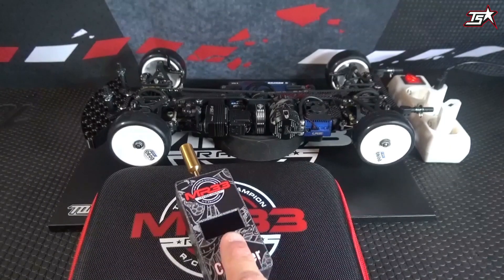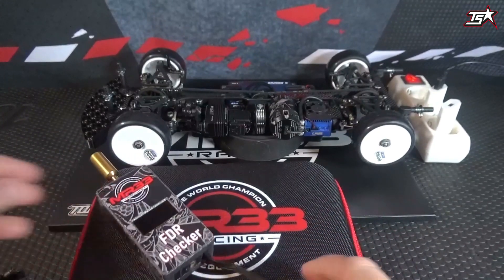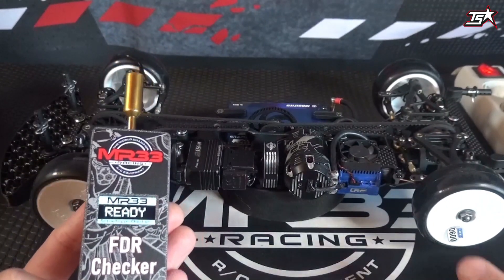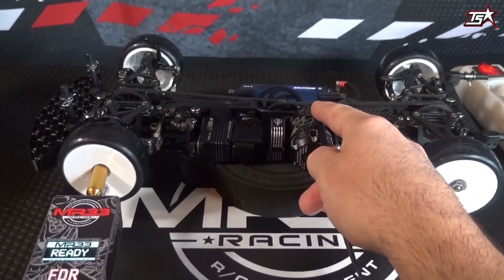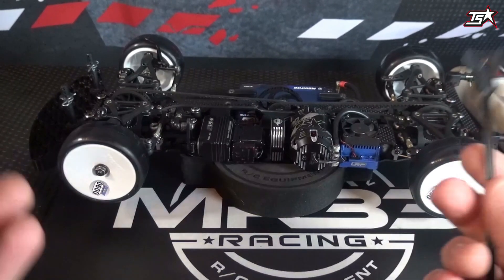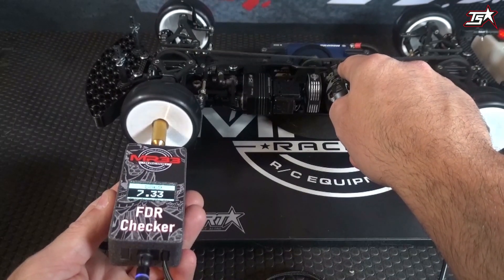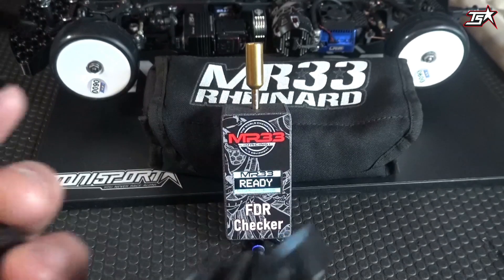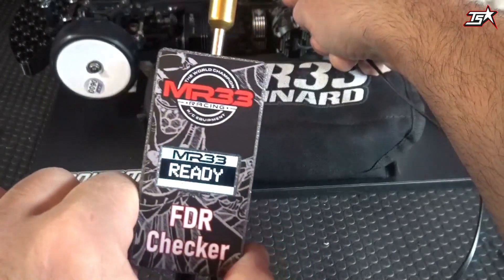ToniSport Newsfeed MR33 FDR Checker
Introduction and explaination of the MR33 FDR Checker for gearing and RPM measuring on electric 1:10 scale RC cars!